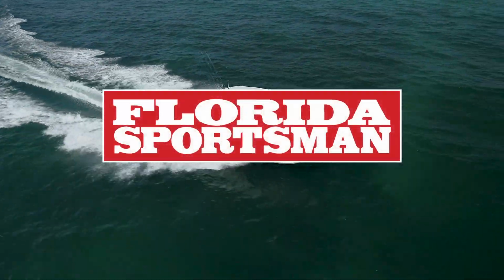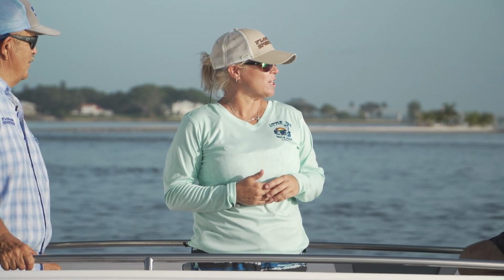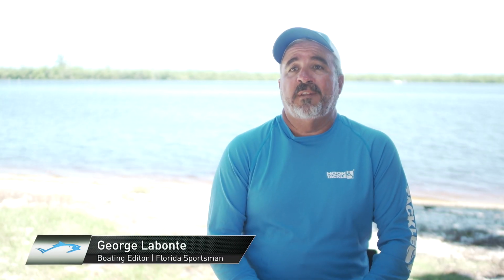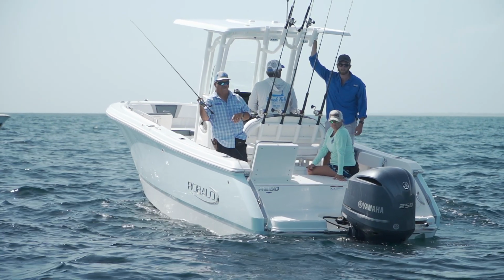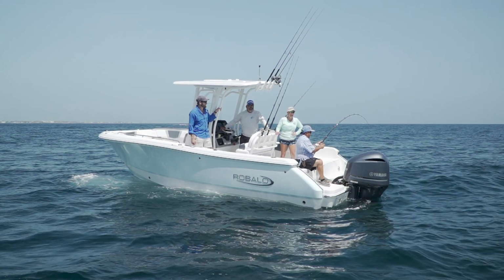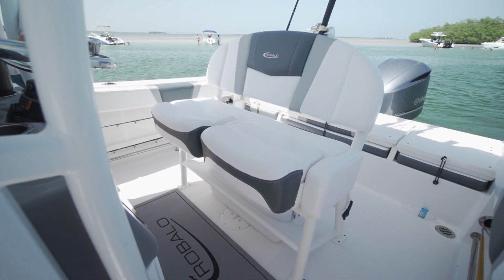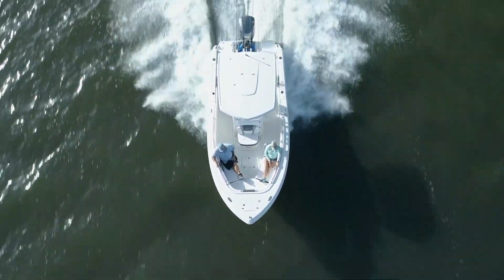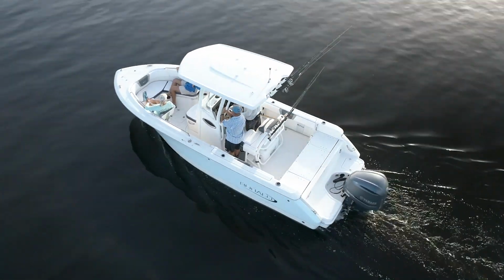Robalo R230 Boat Review - A 23' Center Console for the Fisherman AND the Family [FS Best Boat 2020]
Let’s take a closer look at the Robalo R230 in this boat review. The R230 finds the balance between family comfort and fishability in the perfect entry sized boat for offshore. This model is sized to get you offshore safely and easy enough to manage single-handedly. For a young family in the market for their first offshore boat or a seasoned boater in search of a single engine center console that won’t break the bank- the R230 packs a lot of features into 23 feet, especially at this price point.

The division of space between the forward seating bow and its 3-way convertible dining table to sun lounge to casting deck configuration- and the unique fishing cockpit arrangement show off this models versatility. By arranging your foredeck in either the open deck or flush elevated casting deck style, the bow becomes an extension of the fishing themed cockpit. The cockpit combines a traditional sunken deck behind the leaning post, with an aft casting platform that is part extra wide full transom gunwale and part raised casting deck. This rear deck features three across lifting hatches that when folded down, allow you to sit facing the stern with your feet on the rear platform.

The upper level of the rear hatches when deployed creates a padded backrest. The padded seats below them form the backbone of the interior hatches below deck. Raising the rear hatches reveals a 25-gallon live well to port, bilge and battery access in the center and a lift out bucket storage compartment to starboard.

The performance numbers on the R230 are very competitive in her class. With a single Yamaha 250 she offered her best fuel economy at 30 mph coming in at a hair under 3 MPG loaded down and fighting the tide. Our test day started out breezy but perfect for a real look at what you might expect when the ocean kicks up. In sloppy 3-foot seas the R230 settled in to a sweet MPH spot in the low 20’s yet handled it fine when we added power and got closer to upper 20’s.

Robalo’s “Hydro-Lift” multi-angle hull design terminating at 20-degrees did an admirable job at keeping everyone comfortable in the slop while enabling us to stay on plane through the lower end of the speed range.

Robalo R230

Length: 23-0
Beam: 8-6
Draft: 19”
Deadrise: 20 degree
Weight: 4000 dry
Max HP: 250
Fuel: 90
Base price: 67,195-

What’s the Best Boat For You? Based on what you’re fishing for hosts, Rick Ryals, Lori Hargrave and George LaBonte will help you decide.  During each season of FSBB Rick and George will review over 40 boats in several categories such as: center consoles, bay boats, flats boats, dual consoles, pontoon boats, catamarans, bass boats, aluminum boats and possibly kayaks.  In addition to reviewing every type of boat imaginable the hosts will cover the latest in outboard technology and tips on how you can get the most out of your engine.

From early spring to late summer boat manufacturers will bring their boats to Stuart, Florida and the filming will be staged out of Pirates Cove Hotel and Marina.  Deep See Visuals and their production team will shoot over 36-days on the water, in the water and from the sky, providing the viewer with unmatched insight to today’s newest and best boats on the market.

The premise of Best Boat isn’t to say which is the best boat, but to help you find the “best boat” for you.  Based on what type of fishing you’ll be doing, where and with how many people the editors will cover key features in each boat helping you determine what’s important to you.  Helping you determine what’s the best boat for me.

Florida Sportsman Best Boat is more than a TV show, each year the editors of Florida Sportsman magazine work with George to produce a 104 page magazine, Florida Sportsman Best Boat magazine, giving you an entire season of tests in a single publication.  Plus, you get the most inclusive list of boats, including MSRP pricing, found anywhere.  Anywhere, even online.  The magazine is on-sale on newsstands each year from October thru December.

In addition to print and the Florida Sportsman Best Boat TV show there is an online feature every week called Boat Show Friday where you get even more photos and detailed analysis from the editors on what they feel are the key features of each boat.